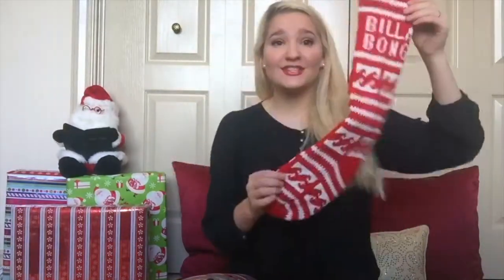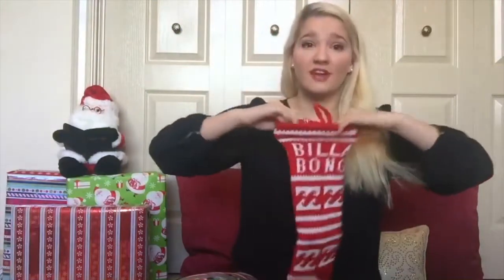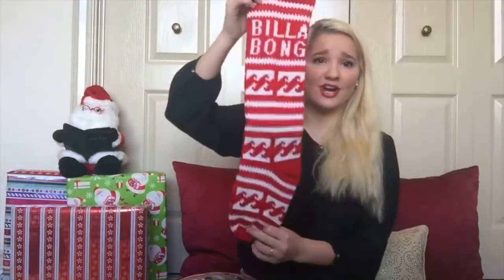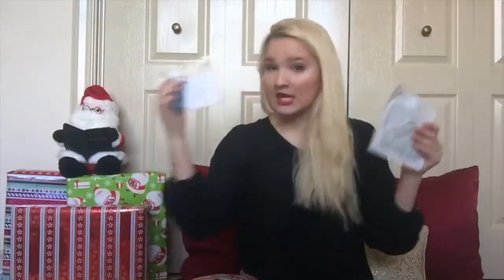HOLIDAY GIVEAWAY!! | Vlogmas 2015 Part 6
ENDS JANUARY 1ST!
Not international unfortunately.
must be 18 or have parents permission

FAQ:
Age: 18
Camera: Canon t3i
Editor: iMovie